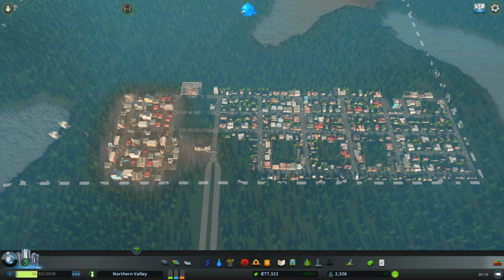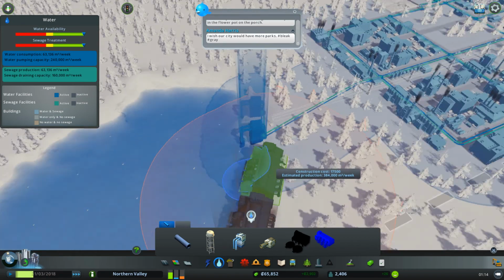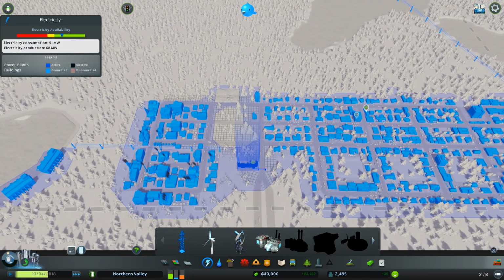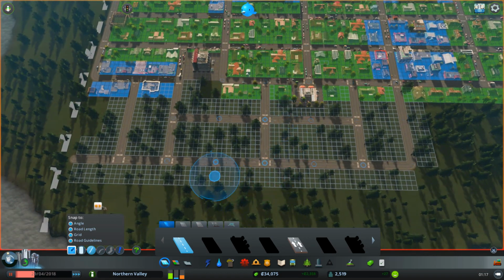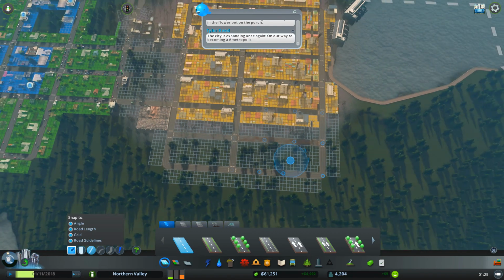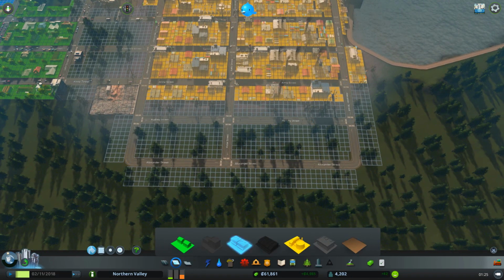Cities Skylines Season 3 Part 1 Welcome to Northern Valley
what is up guys ShadowGamingHD here & Welcome to Cities Skylines Season 3 Part 1 Welcome to Northern Valley

Apologies to all Stonehearth decided to stop working properly so i recorded this instead

if you have any games you want me to try let me know over on my twitter account.